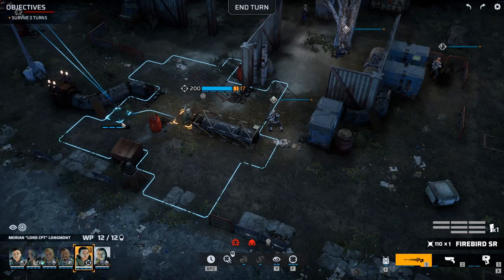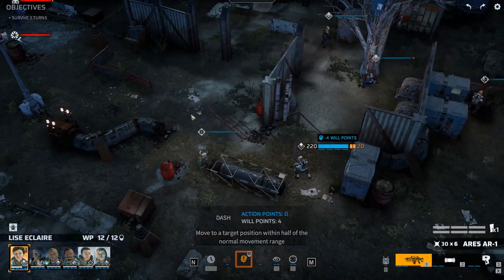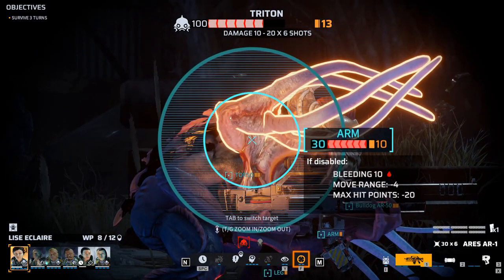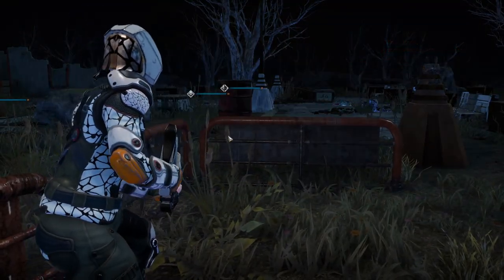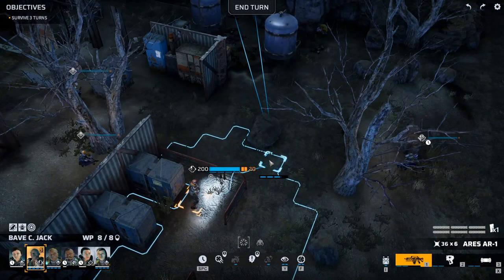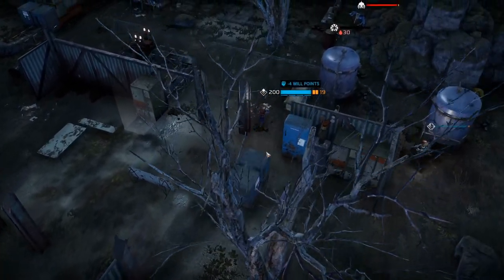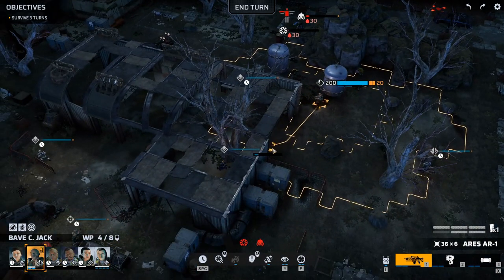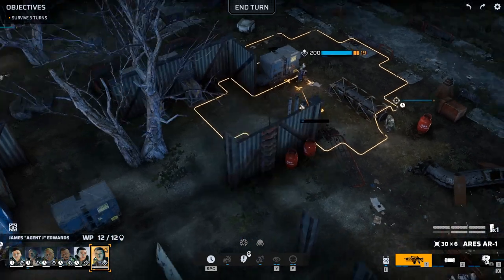Lets Play Phoenix Point Full Release Ep9 | Finally we meet New Jericho